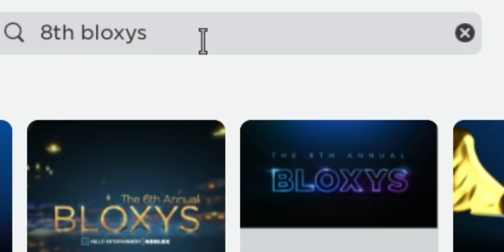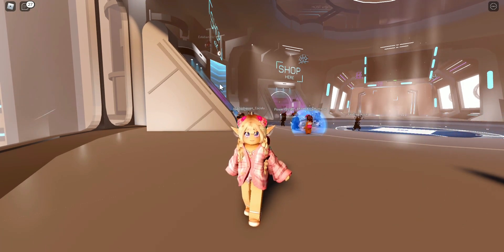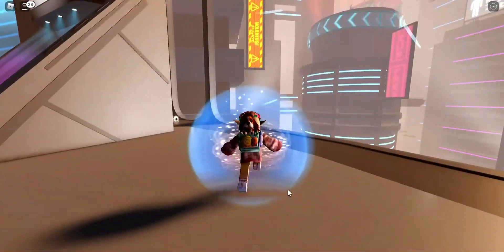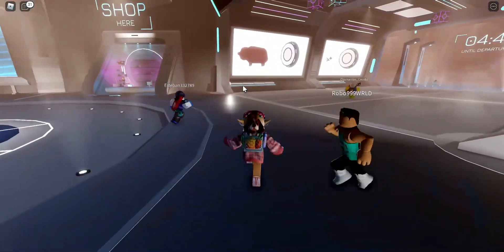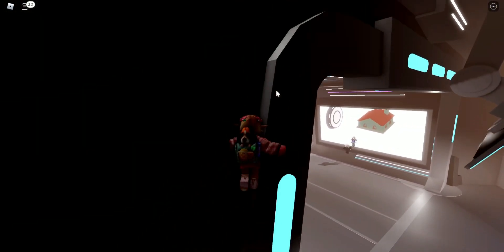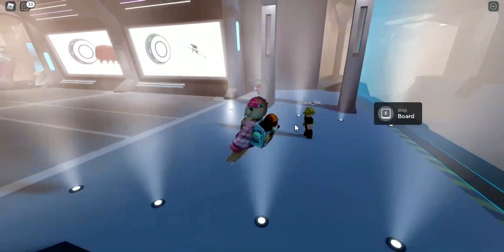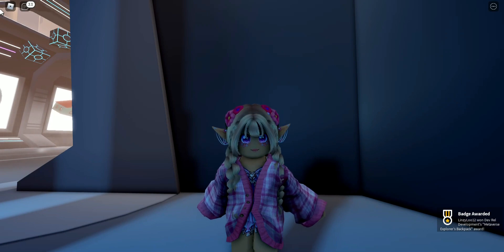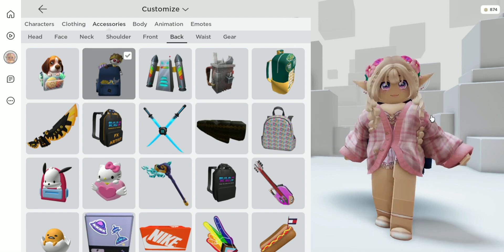GET THIS FREE BACKPACK NOW ROBLOX